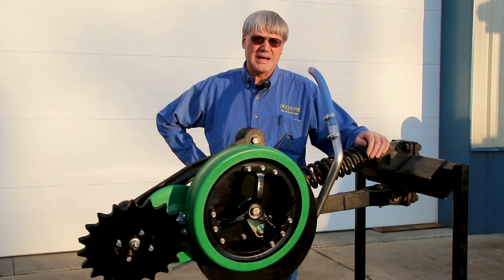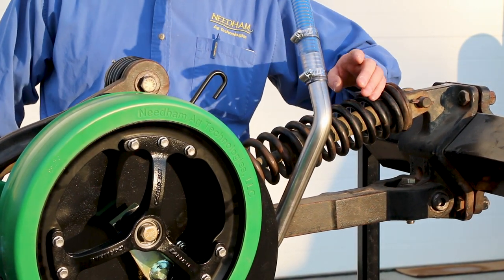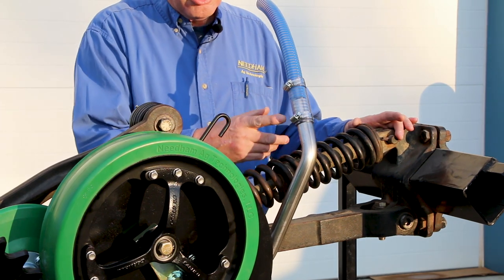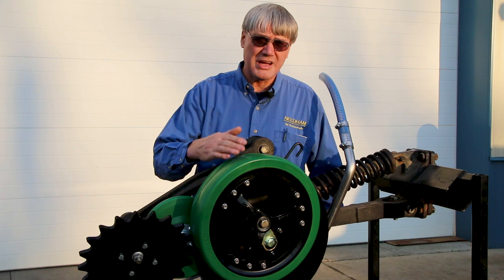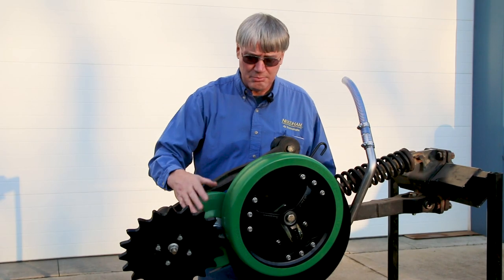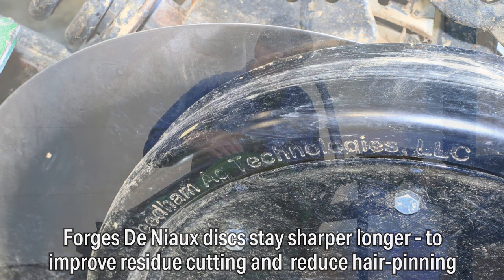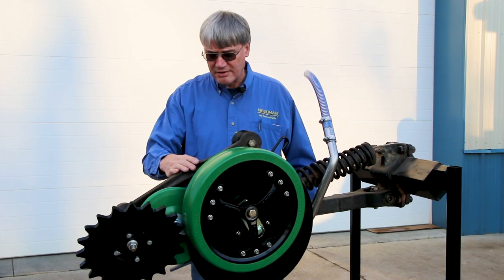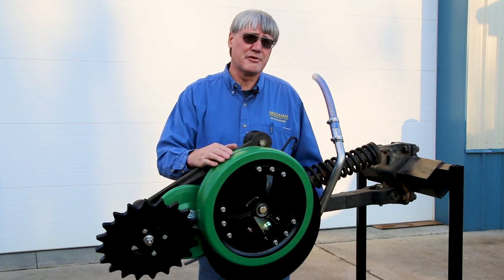Needham Ag - National No-Till Conference 2021 - Our NEW and most popular products !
We are proud to sponsor the 2021 (Virtual) National No-Till Conference. We will really miss the direct contact with our friends and customers this year, so here is a short (5 minute) video which highlights some of our new and existing products. These products include our new and most popular long-life replacement parts for John Deere drills and air-seeders, in addition to our Martin planter attachments and our line of Lipa mowers.

Lastly, don't forget to watch all our other product videos within our NeedhamAg YouTube channel !